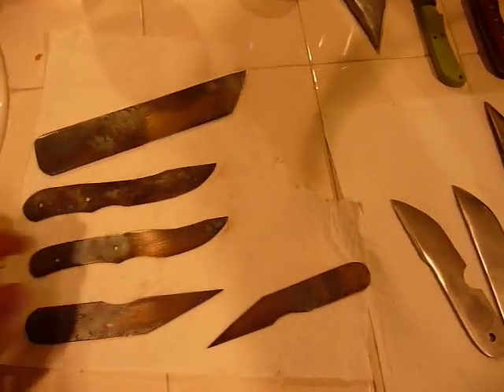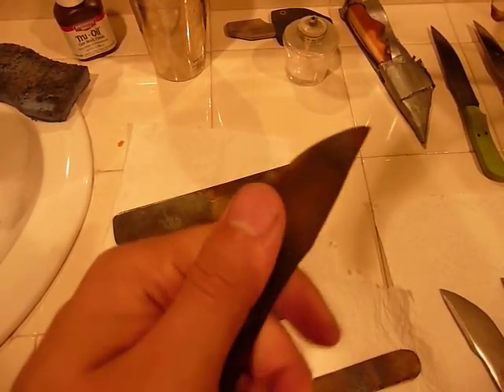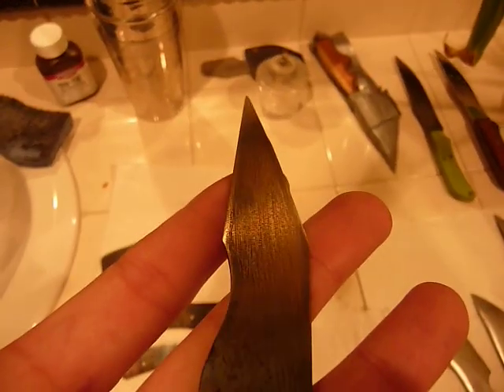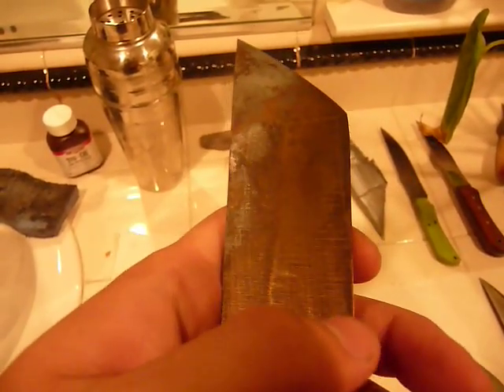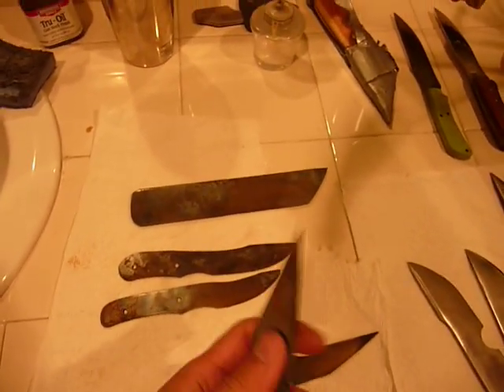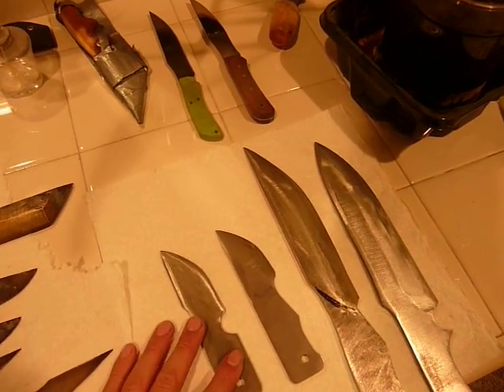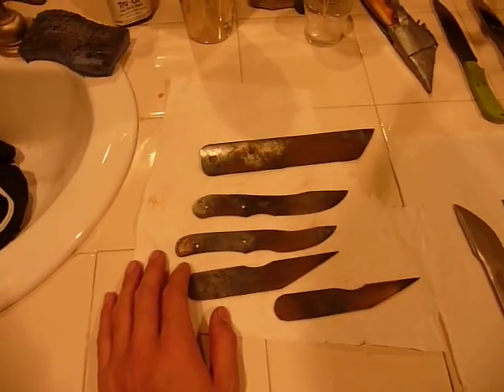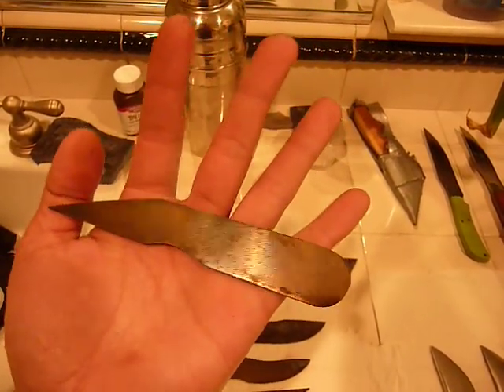some new knife designs just survived through the forge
So i made a few knife sets. I did em in pairs of two and varied a few details about them. I also researched online that quenching in water gives better results but is more risky?

having my SFBA blade crack in oil already. I SAID HECK YES IM UP FOR SECONDS lol luckily all these 4 blades were quenched in water and made it through. A difference is that i did not grind out the primary bevel in the real pointy knives. The curved slicers seemed to have been fine.

Maybe its cause i paid my tribute to the forge in form of a warped kitchen knife a week ago =(